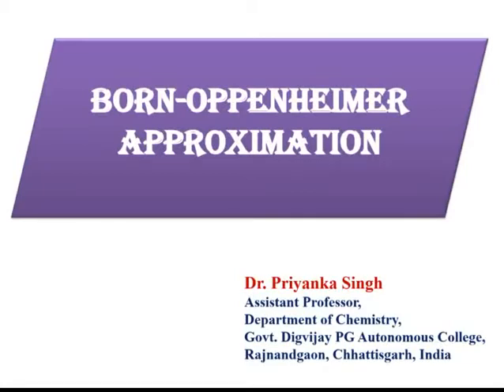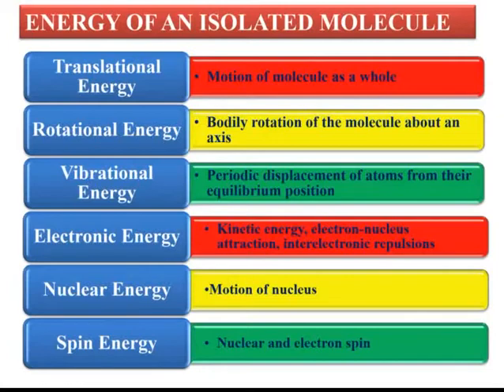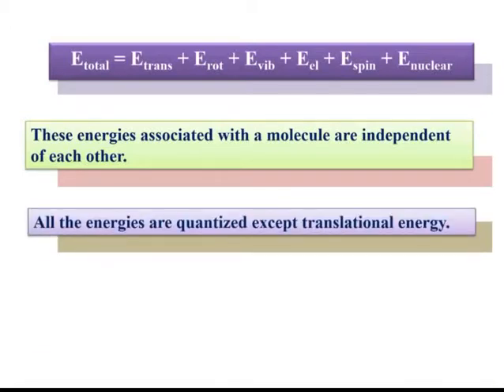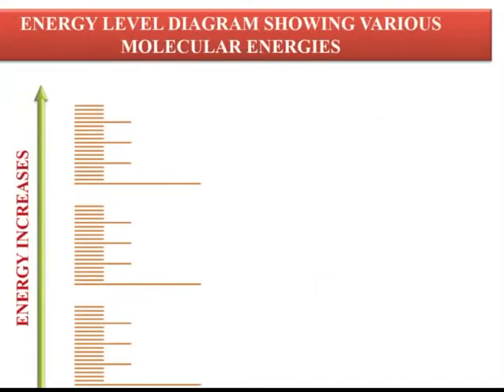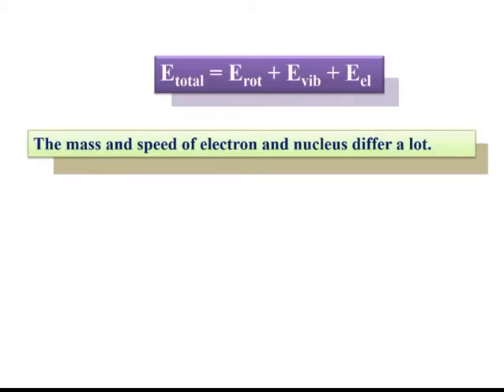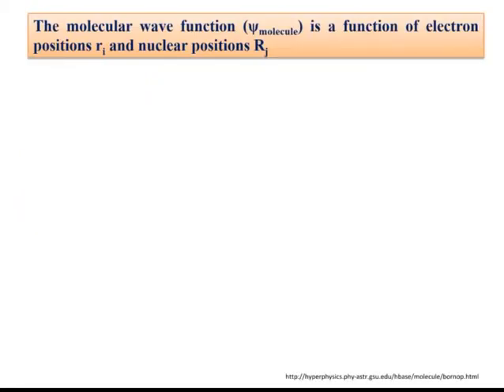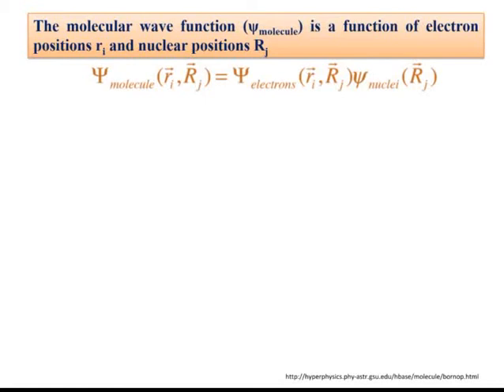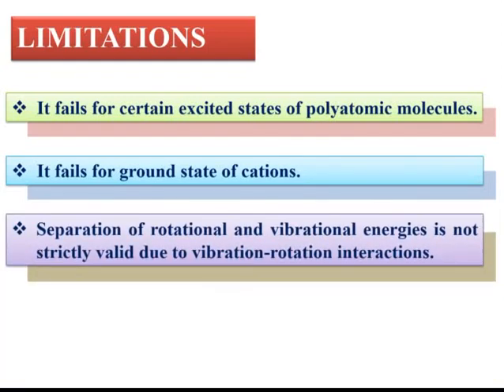Born Oppenheimer Approximation in English